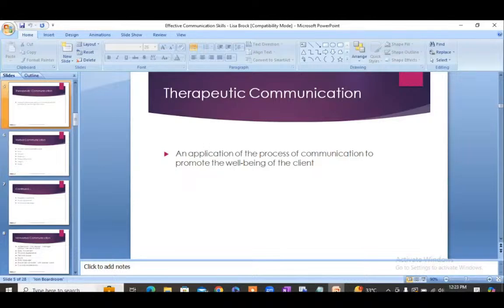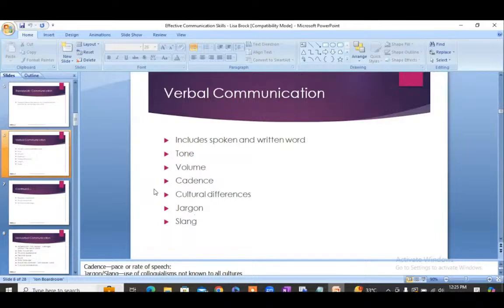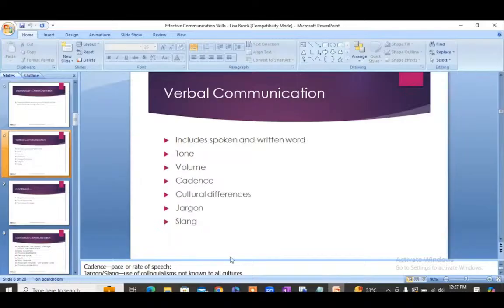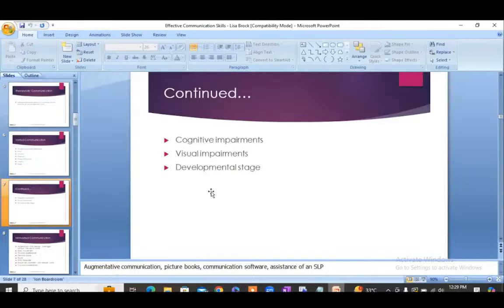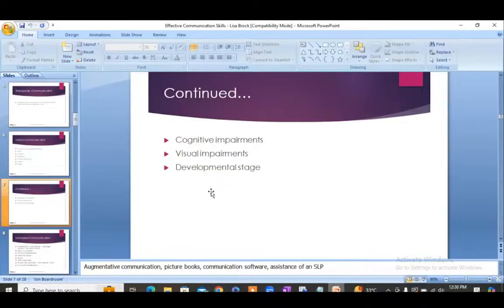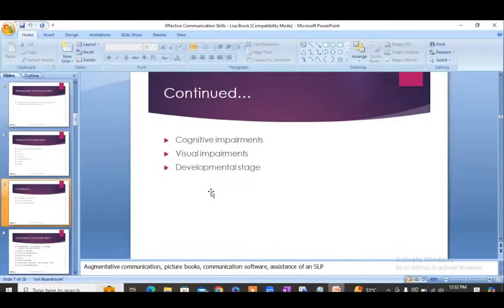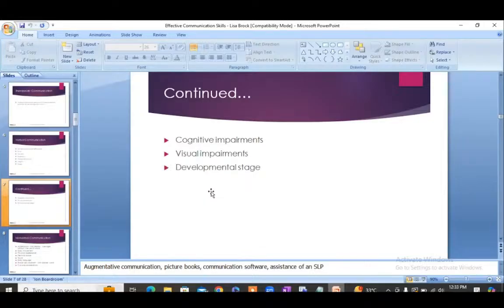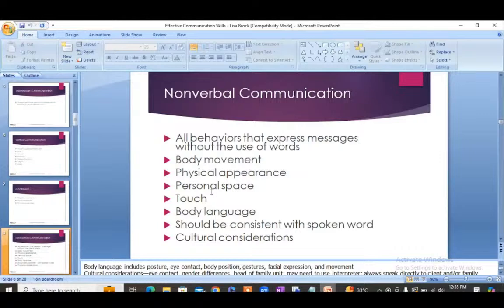Effective Communication Skills Certification | Live Training sessions Part-4 Skills Training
Welcome to Sprintzeal Effective Communication Skills Certification Training sessions.

Effective Communication Skills Certification
Sprintzeal Effective Communication Skills Certification empowers participants to handle customer concerns with professionalism and confidence. This training focuses on essential skills like active listening, clear and respectful communication, and staying composed under pressure. By exploring real-life scenarios, learners develop the ability to resolve complaints effectively and build stronger customer relationships.

About Effective Communication Skills Certification
The communication skills training course equips you to effectively communicate and strategically respond in a professional environment. Sprintzeal Effective communication skill training is designed to help learners develop basic soft skills for effective communication.